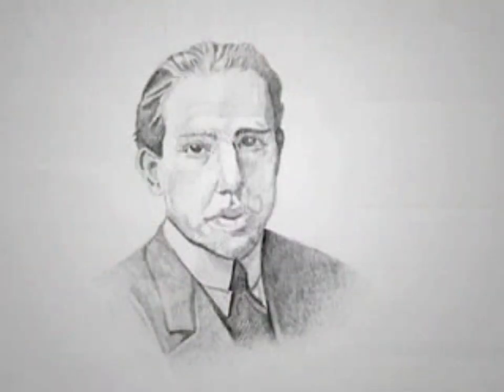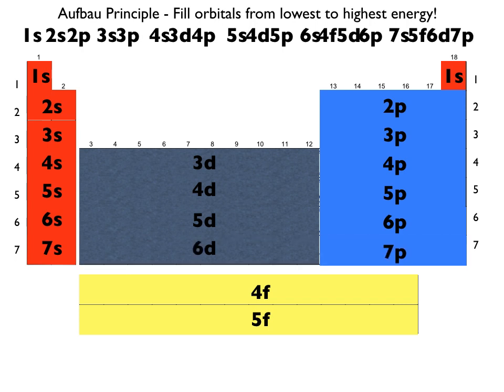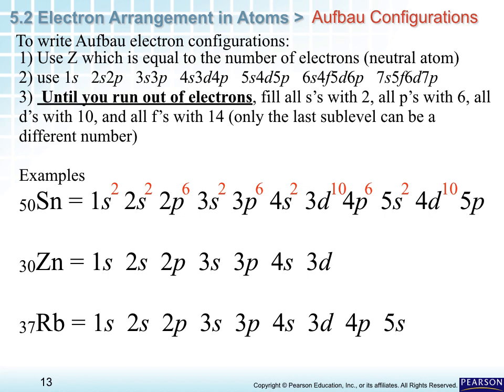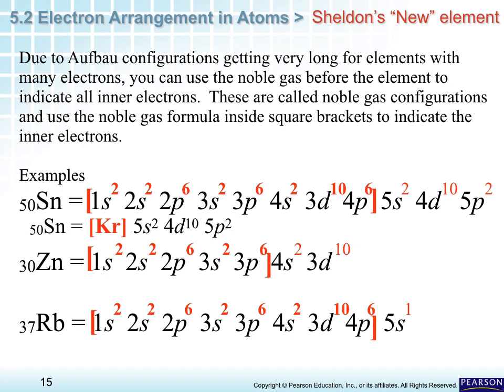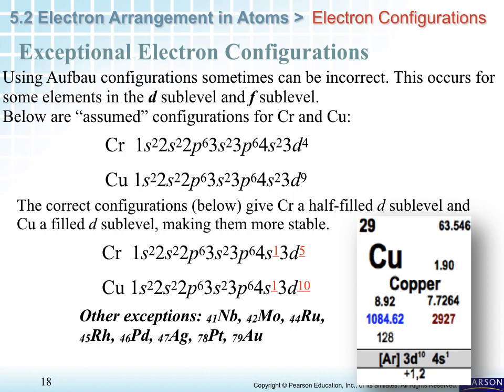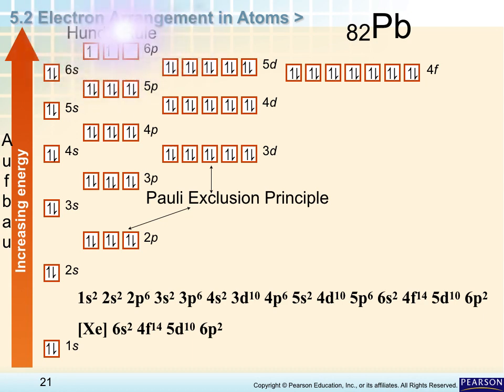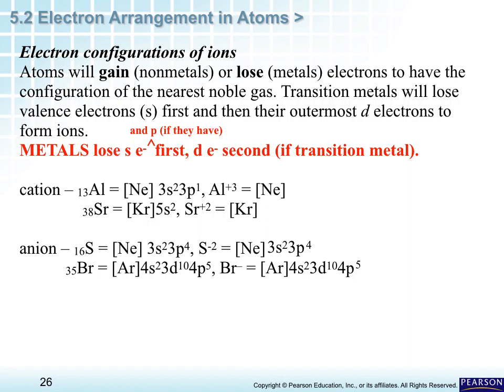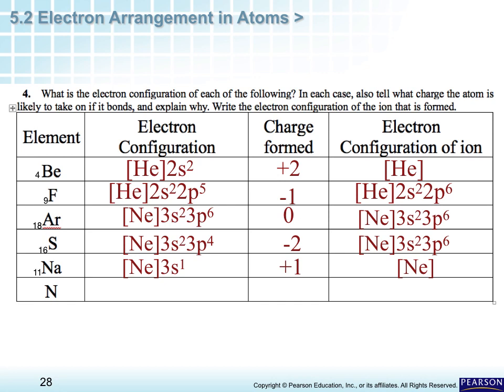chapter 5 notes 2020 online